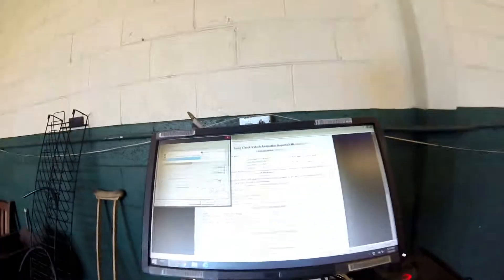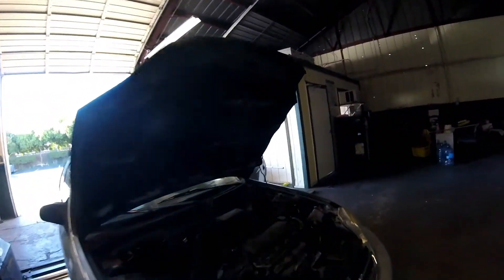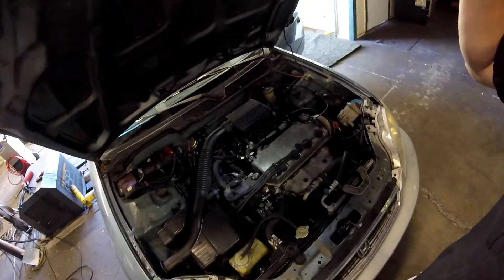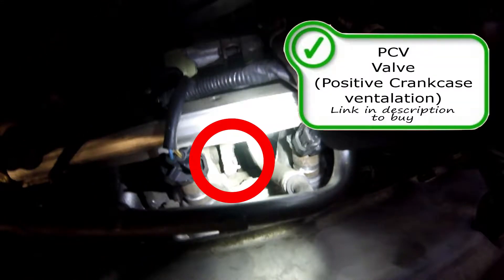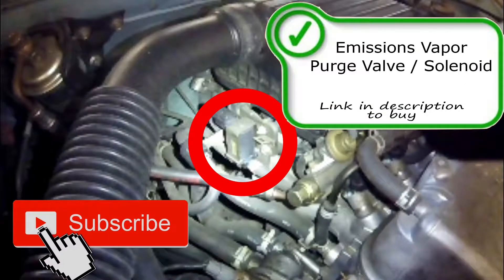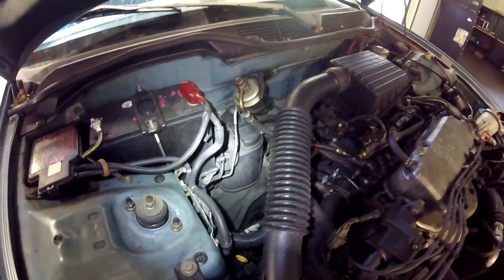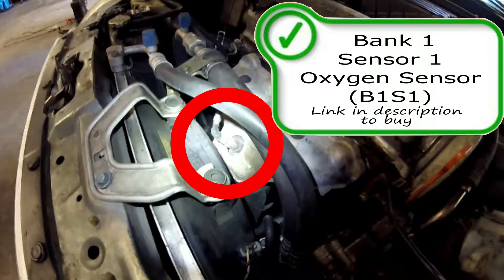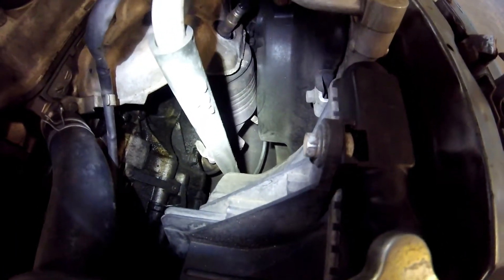⫷ Honda Civic Emissions D16Y7 PCV, EVAP, Oxygen Sensor Locations ⫸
2000 Honda Civic with a D16Y7 engine in it. I point out the locations of the PCV, EVAP purge,  Vapor Cannister, and Oxygen sensors. A great starting point for DIY repair.

$ScottiesHobbies

Facebook.com/TheRealScottiesHobbies